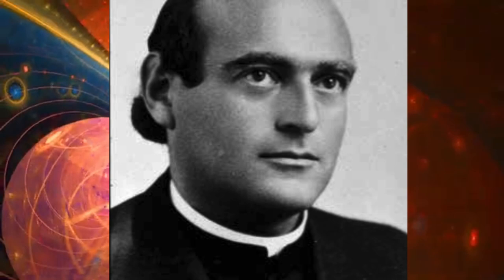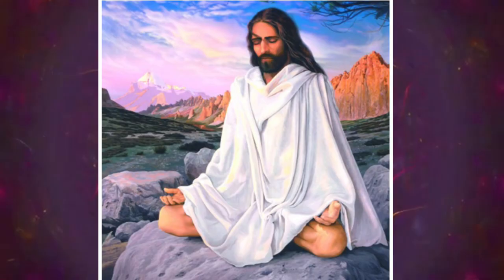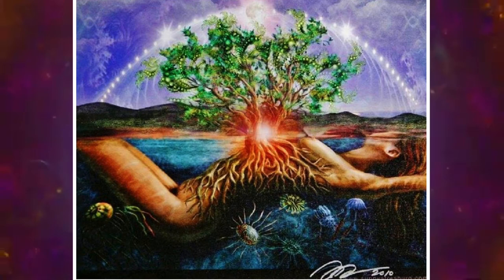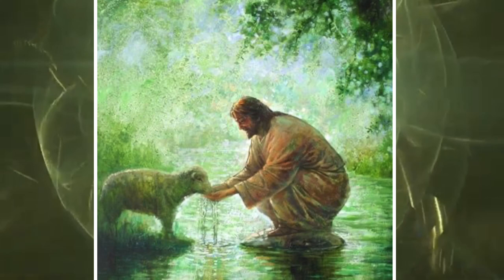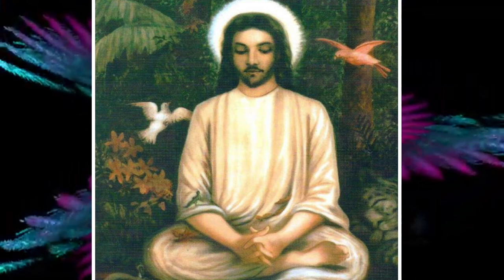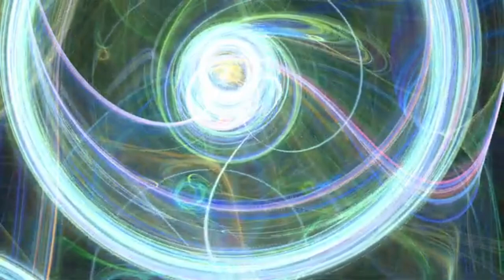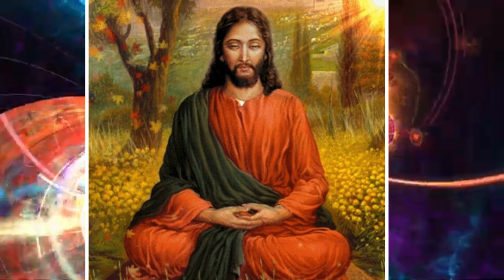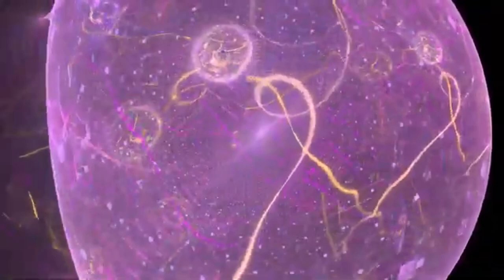The Earthly Mother// The Essene Gospel of Peace 001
This is the first episode of a new series I’m creating about the lost texts of Yeshua (Jesus) and his true teachings. Edmond Bordeaux Szekely was studying in the Vatican in 1923 he discovered lost texts which he translated. These texts are known now as The Essene Gospel of Peace. In this first episode we discuss Yeshua’s teachings about Mother Earth and how we are connected to her. Modern Christianity fails to tell us some of Yeshua’s most important knowledge. These videos truly show Jesus was a Spiritual being who brought humanity the love consciousness. And then many sick and maimed came to Jesus, asking him. "if you know all things, tell us, why do we suffer with these grievous plagues? Why are we not whole like other men? Master, heal us, that we too may be made strong, and need abide no longer in our misery. We know that you have it in your power to heal all manner of disease. Free us from Satan and from all his great afflictions. Master, have compassion on us."
And Jesus answered- "Happy are you that you hunger for the truth, for I will satisfy you with the bread of wisdom. Happy are you, that you knock, for I will open to you the door of life. Happy are you, that you would cast off the power of Satan, for I will lead you into the kincdom of our Mother's angels, where the power of Satan cannot enter."And they asked him in amazement: "Who is our Mother and which her angels? And where is her kingdom?"Your Mother is in you, and you in her. She bore you she gives you life. it was she who gave to you your body, and to her shall you one day give it back again. Happy are you when you come to know her and her kingdom; if you receive your Mother's angels and if you do her laws. I tell you truly, he who does these things shall never see disease. For the power of our Mother is above all. And it destroys Satan and his kingdom, and has rule over all your bodies and all living things.
The blood which runs in us is born of the blood of our Earthly Mother. Her blood falls from the clouds; leaps from the womb of the earth; babbles in the brooks of the mountains; flows wide in the rivers of the plains; sleeps in the lakes; rages mightily in tempestuous seas.
The air which we breathe is born of the breath of our Earthly Mother. Her breath is azure in the heights of t heavens; soughs in the tops of the mountains; whispers the leaves of the forest; billows over the cornfields; slumbers in the deep valleys, burns hot in the desert.
The hardness of our bones is born of the bones of our Earthly Mother, of the rocks and of the stones. They stand naked to the heavens on the tops of mountains; are as giants that lie sleeping on the sides of the mountains, as idols set in the desert, and are hidden in the deepness of the earth.The tenderness of our flesh is born of the flesh of our Earthly Mother; whose flesh waxes yellow and red in the fruits of the trees, and nurtures us in the furrows of the fields.Our bowels are born of the bowels of our Earthly Mother, and are hid from our eyes, like the invisible depths of the earth.The light of our eyes, the hearing of our ears, both are born of the colors and the sounds of our Earthly Mother; which enclose us about, as the waves of the sea a fish, as the eddying air a bird.I tell you in very truth, Man is the Son of the Earthly Mother, and from her did the Son of Man receive his whole body, even as the body of the newborn babe is born of the womb of his mother. I tell you truly, you are one with the Earthly Mother; she is in you, and you in her. Of her were you born, in her do you live, and to her shall you return again. Keep, therefore, her laws, for none can live long, neither be happy, but he who honors his Earthly Mother and does her laws. For your breath is her breath; your blood her blood; your bone her bone; your flesh her flesh; your bowels her bowels; your eyes and your ears are her eyes and her ears. I tell you truly, should you fail to keep but one only of all these laws, should you harm but one only of all your body's members, you shall be utterly lost in your grievous sickness, and there shall be weeping and gnashing of teeth. I tell you, unless you follow the laws of your Mother, you can in no wise escape death. And he who clings to the laws of his Mother, to him shall his Mother cling also. She shall heal all his plagues, and he shall never become sick. She gives him long life, and protects him from all afflictions; from fire, from water, from the bite of venomous serpents. For your Mother bore you, keeps life within you. She has given you her body, and none but she heals you. Happy is he who loves his Mother and lies quietly in her bosom. For your Mother loves you, even when you turn away from her. And how much more shall she love you, if you turn to her again? I tell you truly, very great is her love, greater than the greatest of mountains, deeper than the deepest seas. And those who love their Mother, she never deserts them.